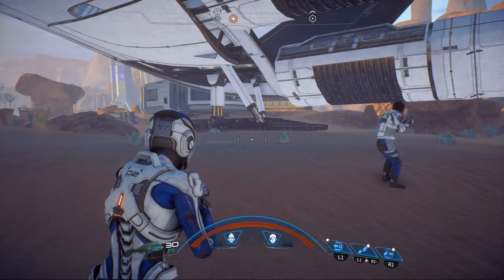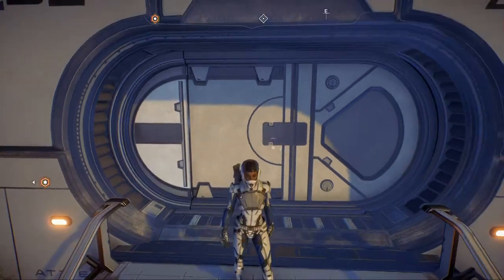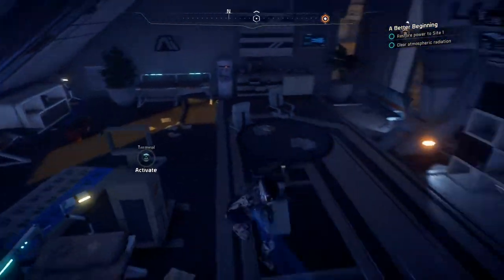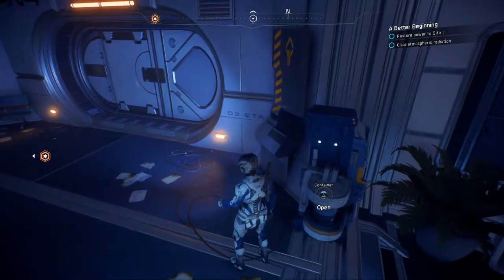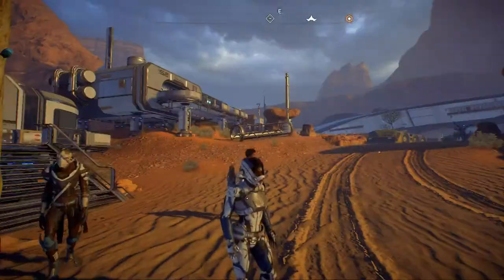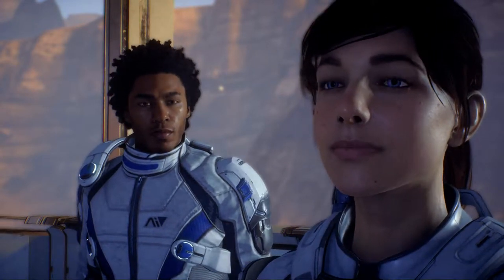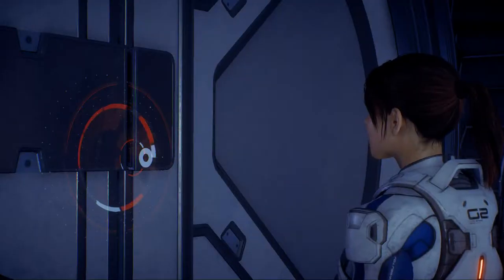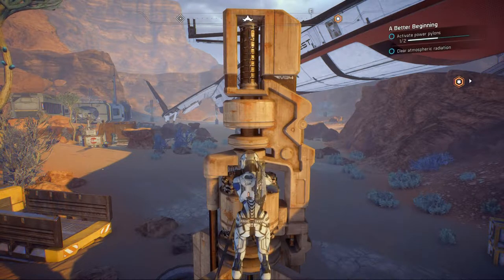ME: Andromeda [blind] fem-ryder #10, Eos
Ryder investigates the outpost on Eos.